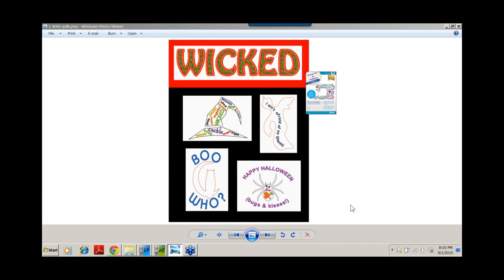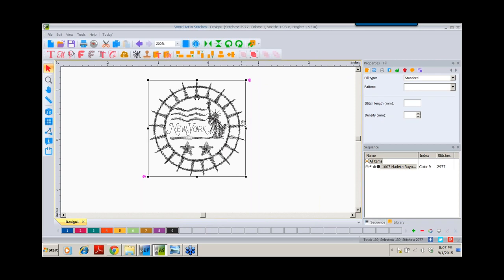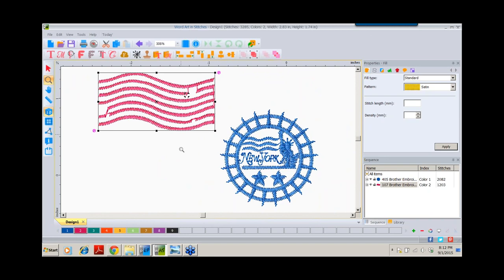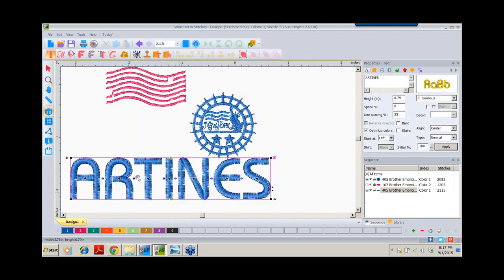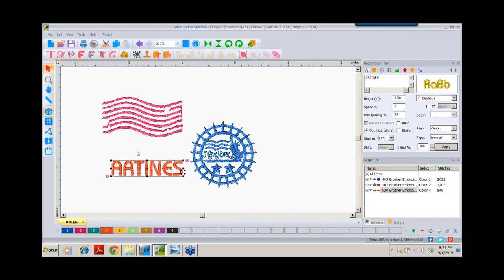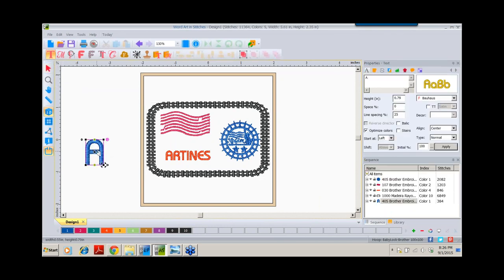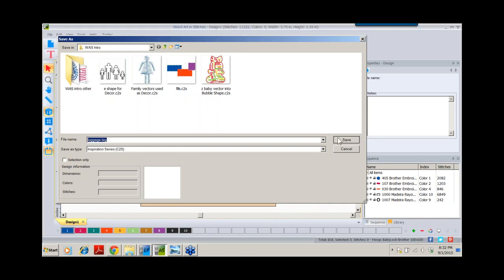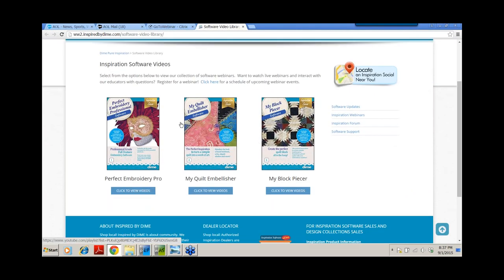DIME Word Art in Stitches- Beginnings, Basics, and Bedrock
Inspiration Software Platform: Word Art in Stitches

Are you ready for the most innovative text software on the market? This introduction is to make sure you are comfortable with the basics of the software screen and the beginning tools that are common to any project. Why, there is even an easy project you create while learning! The remaining time will be opened up for questions—the beauty of attending the webinar live! Learn and play in equal amounts with this unique software.
Features:
Screen basics--tools that are  common to any project;
Property box;
Thread color;
Text & Monogram basics;
Grid;
Alignment tools.
Project: Luggage tag with Stamp